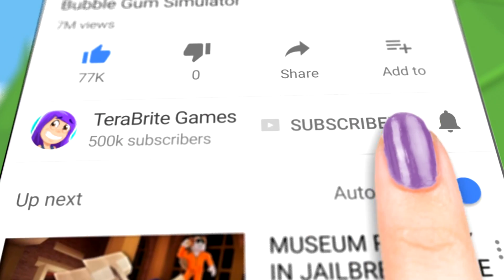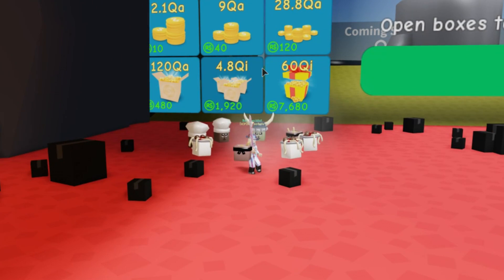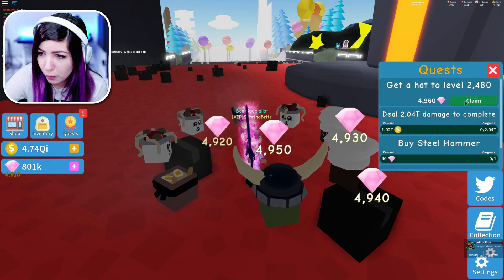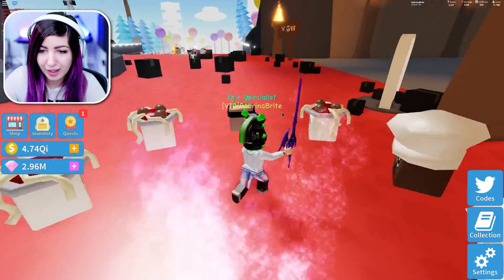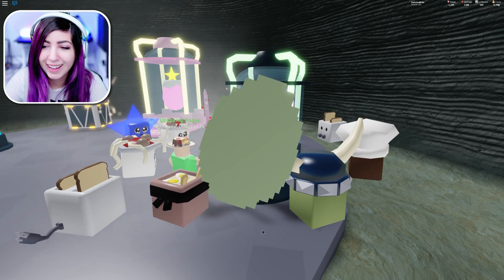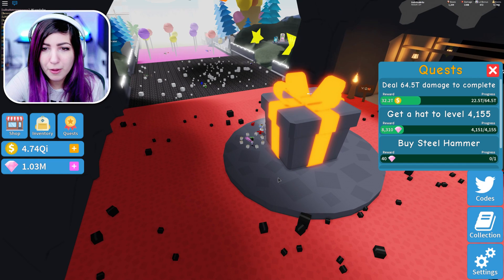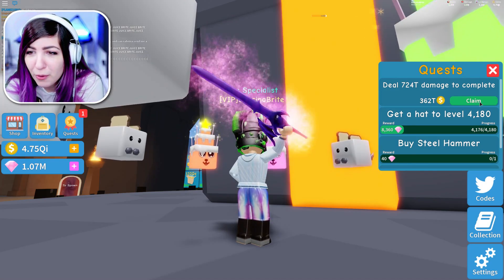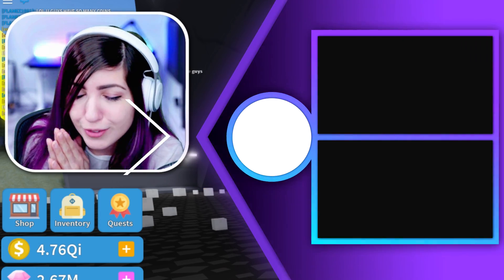Unboxing a GIANT PRESENT and MYTHICAL PETS!! (Roblox Unboxing Simulator)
Unboxing a GIANT PRESENT and MYTHICAL PETS in Roblox Unboxing Simulator!